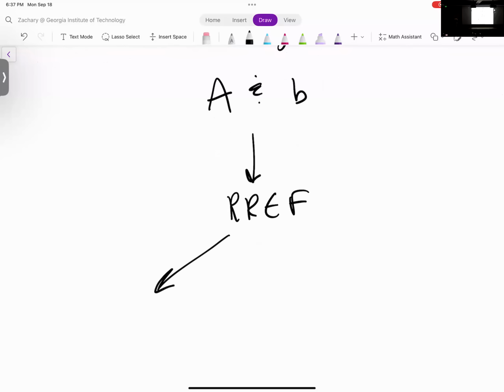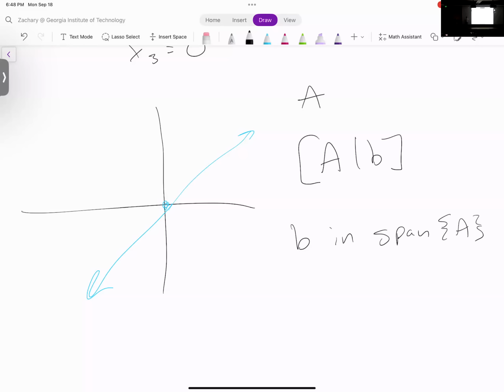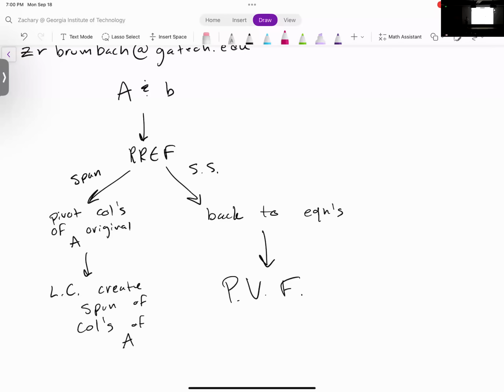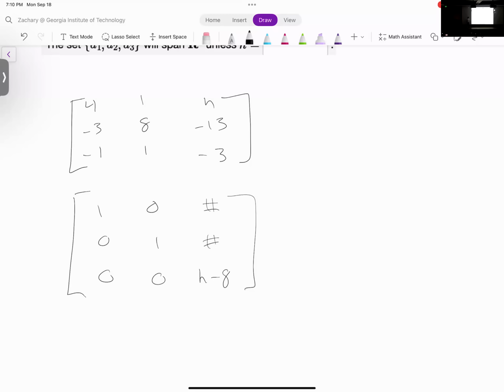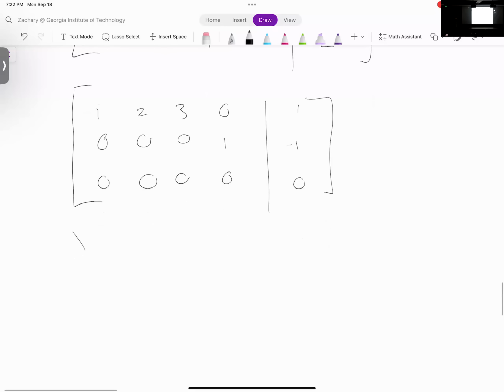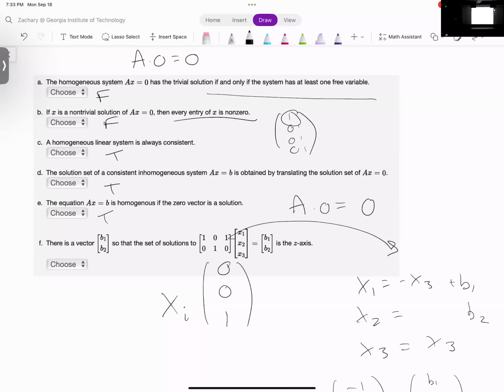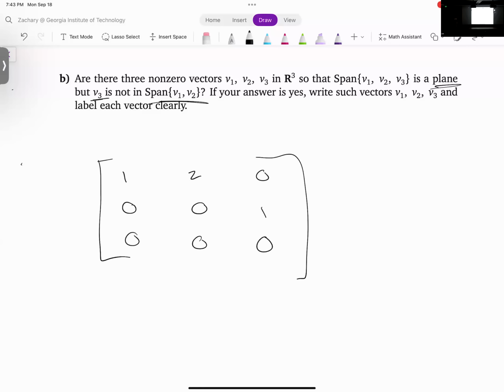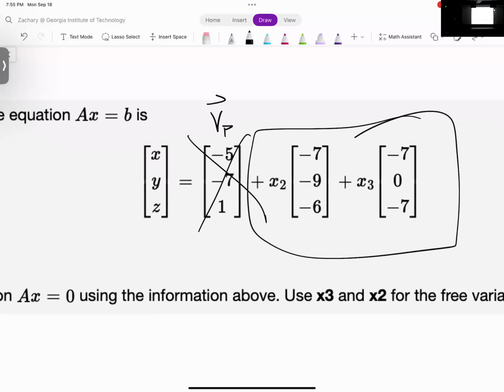Intro to Linear Algebra Midterm 1 Fall 23 Review- Georgia Tech Math 1553